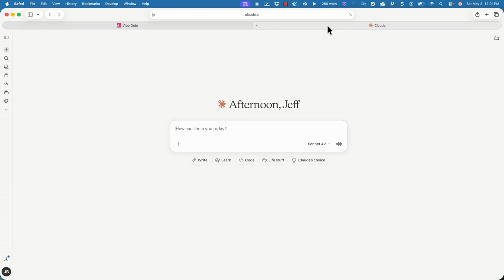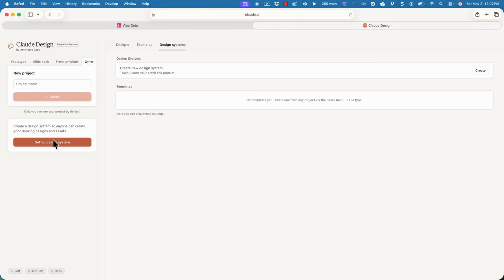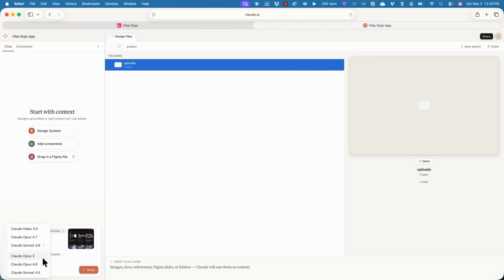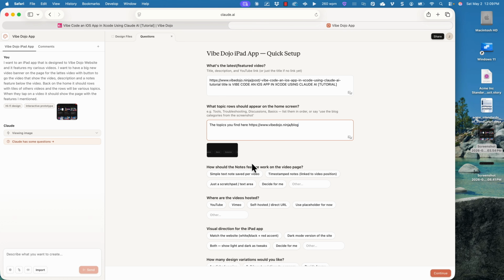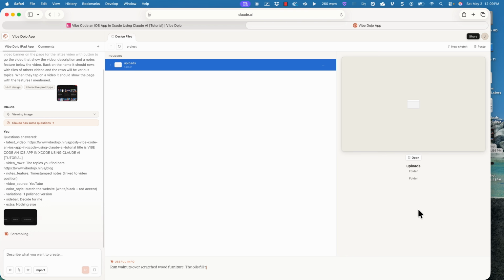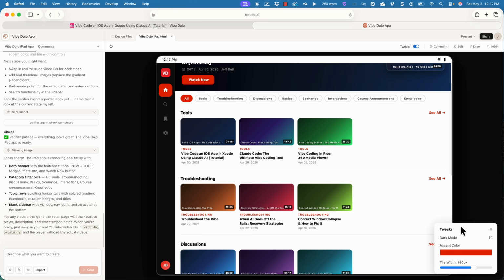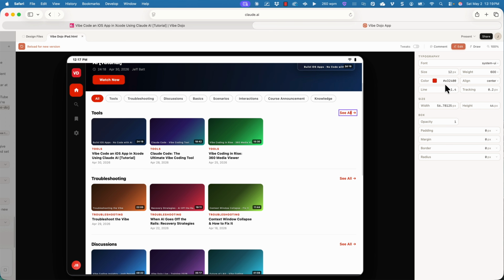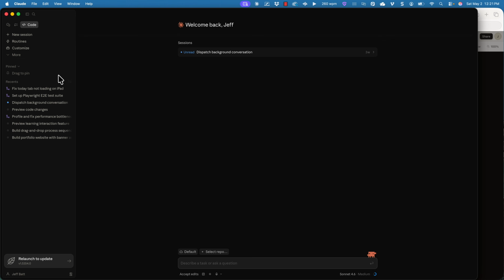Claude Design Tutorial Prototype Apps Fast [2026]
Claude Design is one of the most talked-about new features in the AI space right now — and for good reason. Head to claude.ai, and you can generate fully interactive app prototypes, slide decks, and learning experiences from a simple prompt. But there's a catch most creators aren't talking about: if you don't tweak one critical setting before you start, you'll burn through your weekly credits in just a couple of prompts.

This tutorial walks through that exact problem and how to fix it. The default model inside Claude Design is Claude Opus — the most powerful and credit-hungry option. Switching to Sonnet for smaller iterations alone can dramatically extend how much you can build before hitting your limit. Combine that with a smart wireframing-first workflow and using Claude Chat to pre-craft your prompts before entering the design tool, and you can stretch your credits surprisingly far.

Beyond credit management, you'll see how design systems work — uploading your brand's style guide so every new design Claude generates stays on-brand automatically. The demo builds a full iPad app prototype for the Vibe Dojo site, complete with a featured video banner, topic rows, a video player page, and a timestamp-based notes feature. You'll also see how to use the comments and edit panels to refine designs visually, and how the "hand off to Claude Code" export turns your prototype into real, working code you can continue building in Claude Code or Cursor.

One underrated workflow: have Claude Design generate a style guide as a PDF, then drop that into Cursor or Claude Code to build your actual application with consistent branding baked in from the start.

Ready to go deeper? Check out the full AI development course at vibedojo.ninja — it covers Claude Design end-to-end, including a full player build from scratch.

🔗 vibedojo.ninja

*Chapters*
0:00 Introduction & Why Claude Design Is Different
2:25 Navigating Claude Design & Credit Warning
5:12 Setting Up Your Design System
8:46 Building an iPad App Prototype Live
13:41 Refining with Comments, Edit & Tweaks Panel
17:50 Exporting & Handing Off to Claude Code
19:50 Style Guide Workflow & Vibe Dojo Resources